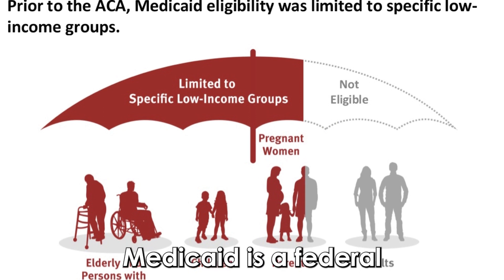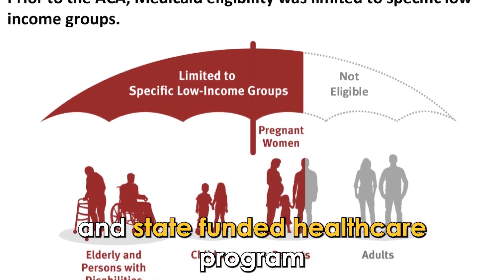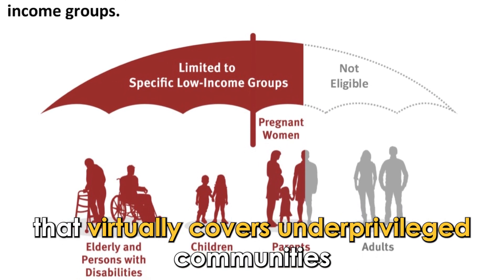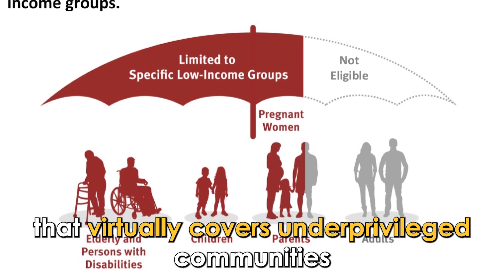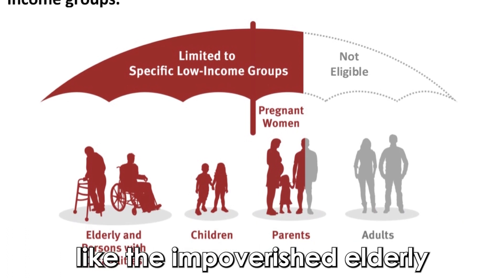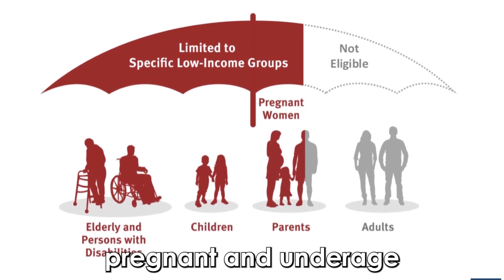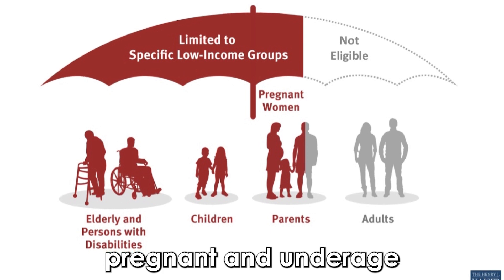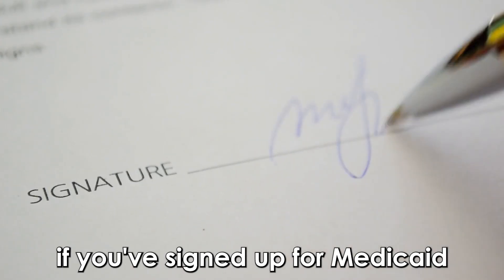How To View Medicaid Card Online (Tutorial to View Medicaid Card Online)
How To View Medicaid Card Online (Tutorial to View Medicaid Card Online). In this tutorial, you will learn on how to View Medicaid Card Online.